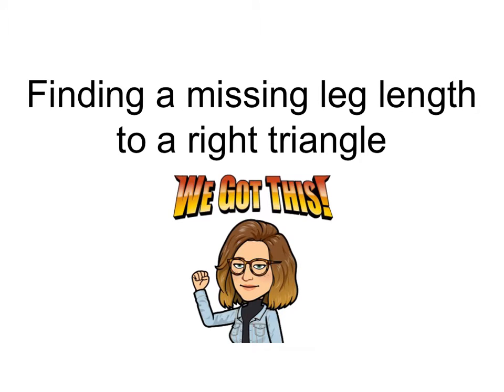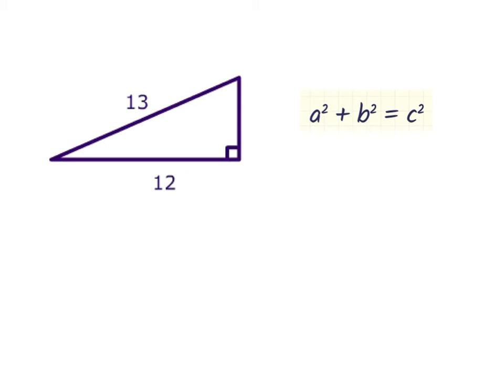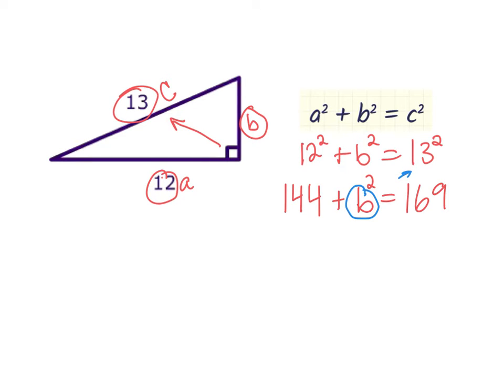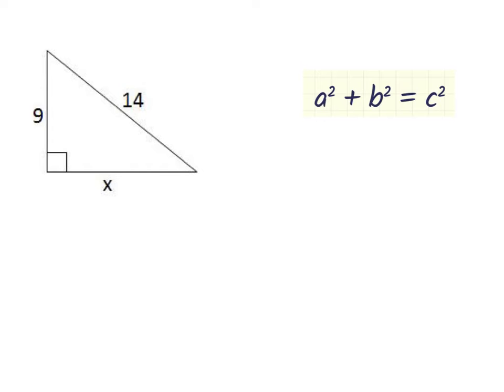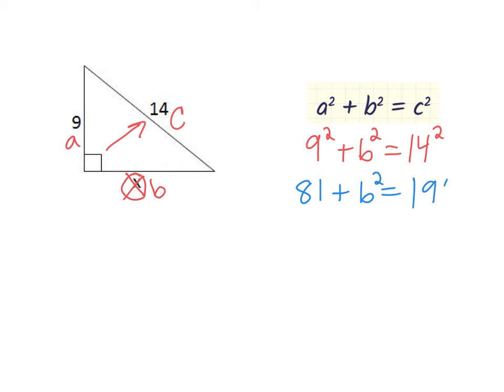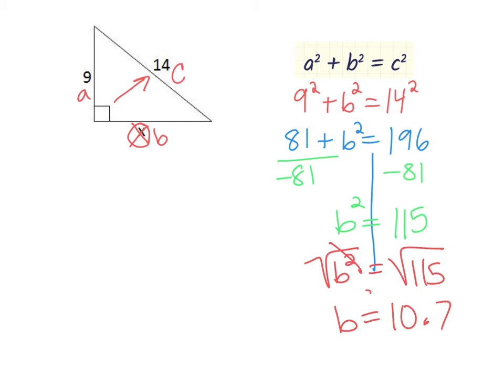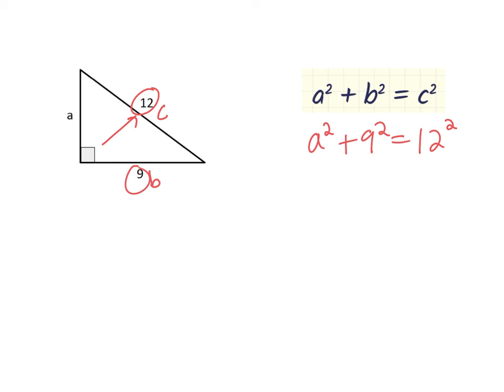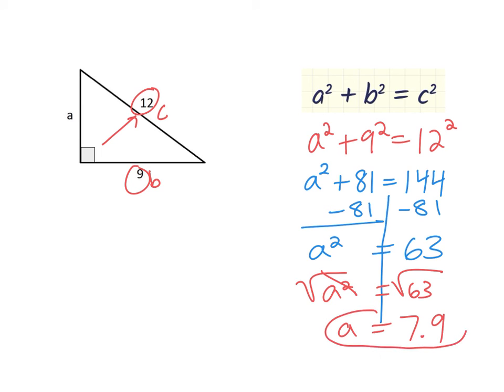right triangle missing sides